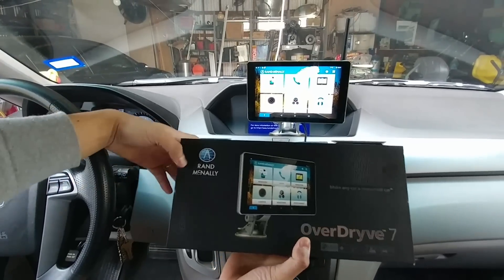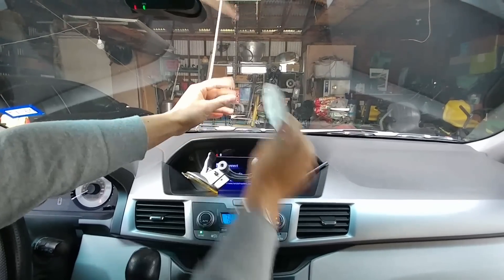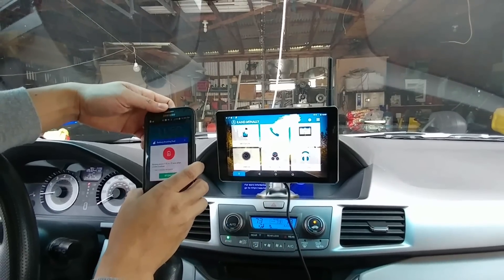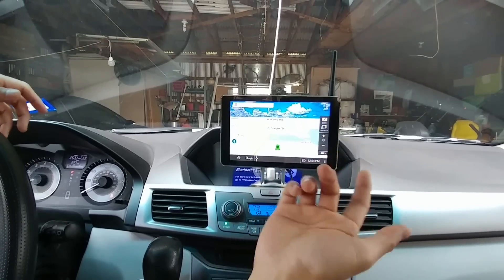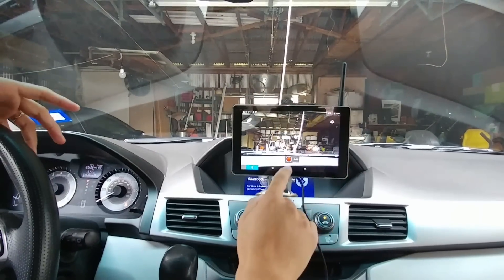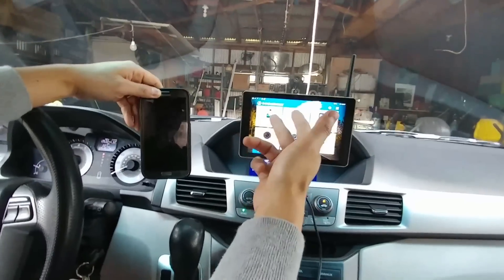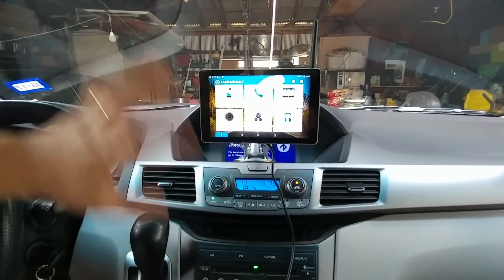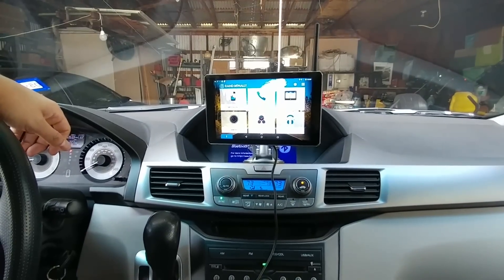OverDryve 7 by Rand McNally Review PART 2. Not worth the investment.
Overdryve 7 by Rand McNally install. I found so many negative aspects to the product that I decided to return it. At the same time wanted to share my experience with others. Please see other vdo's that I have loaded on the Overdryve product.